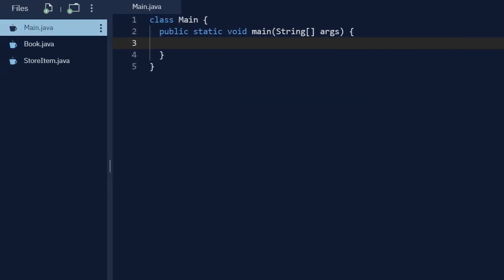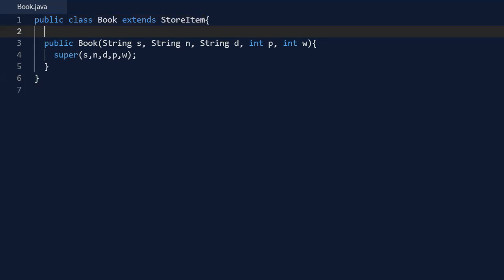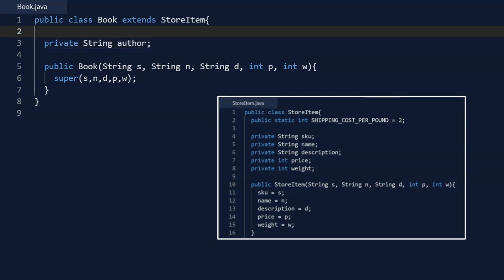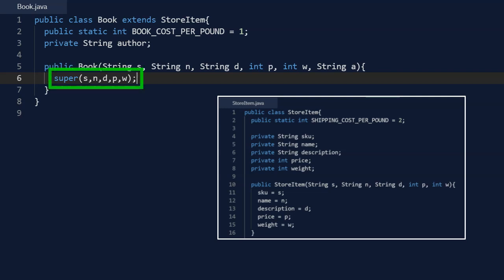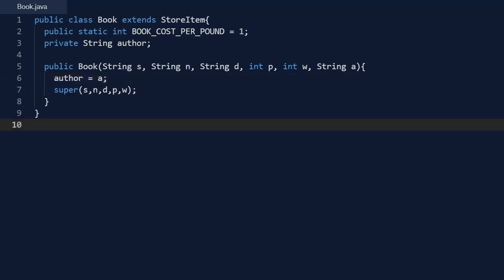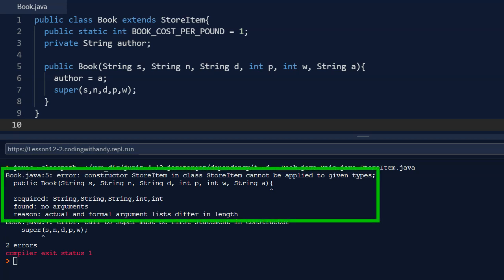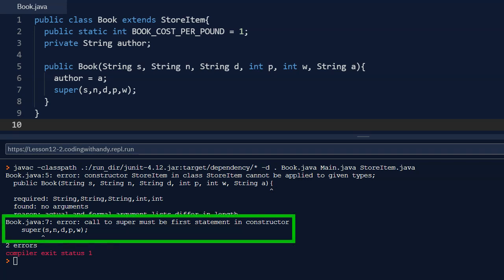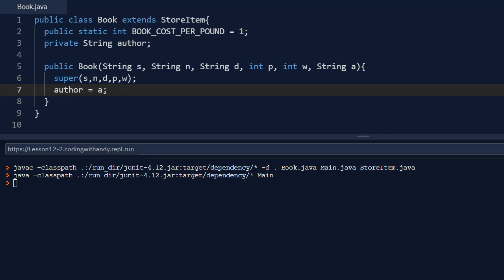Lesson 12-2 Subclass Constructors (Introductory Java Programming for AP Computer Science A)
This video covers the following topics for AP Computer Science A:
1) Adding instance variables to a subclass
2) Using super(...) in a subclass constructor